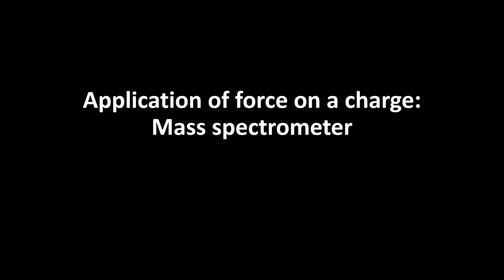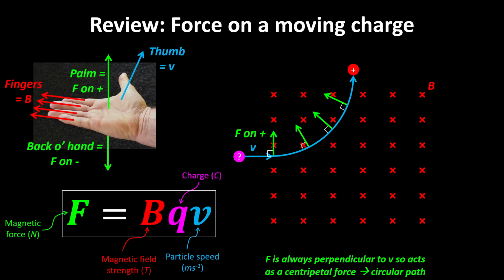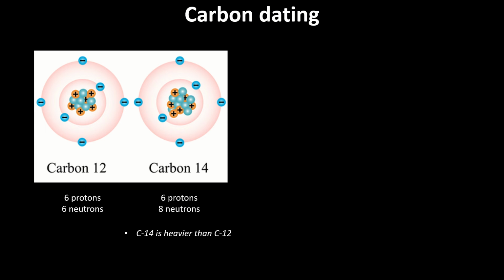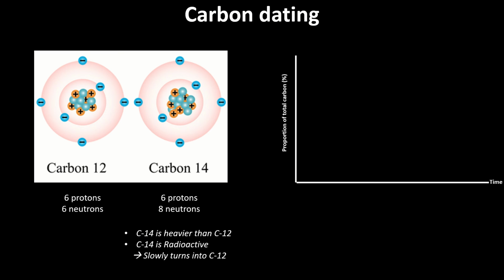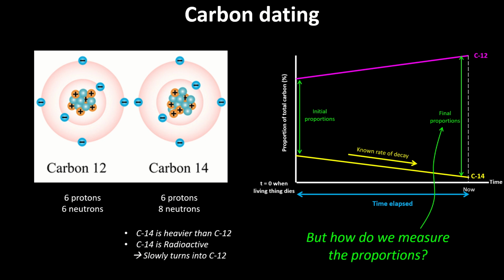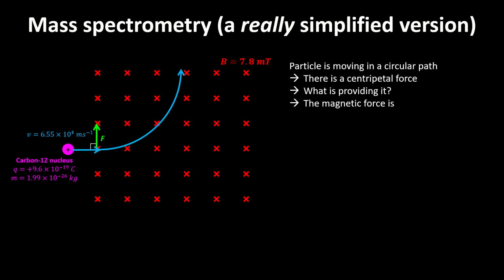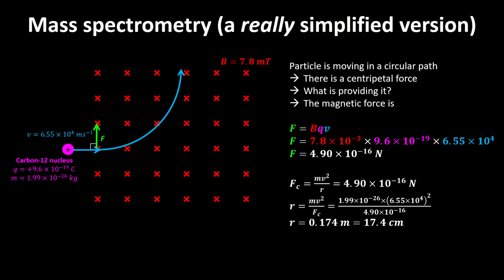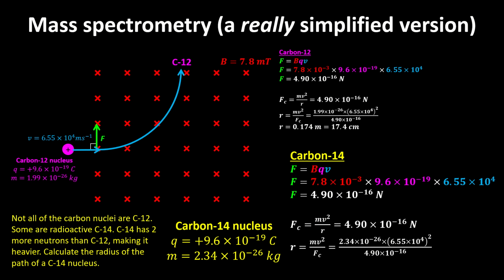Application of F=Bqv - Carbon dating